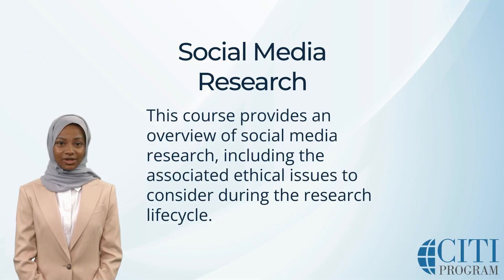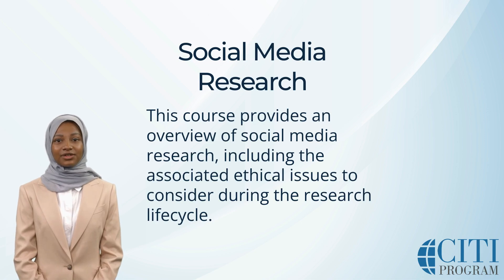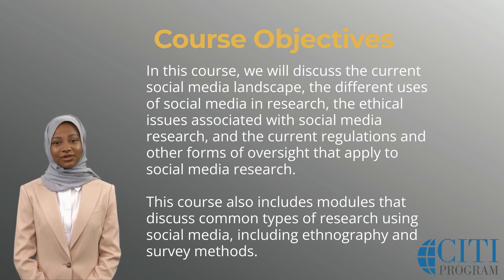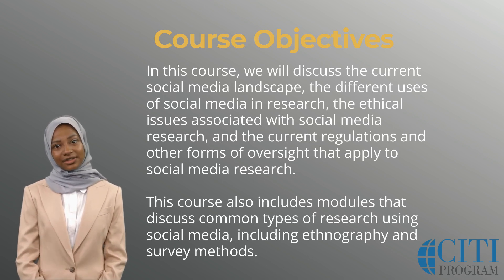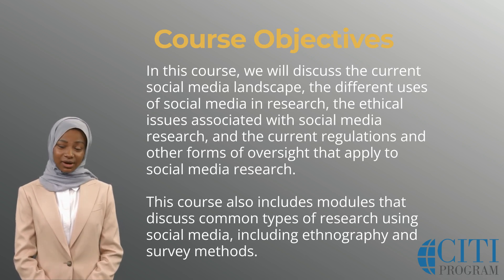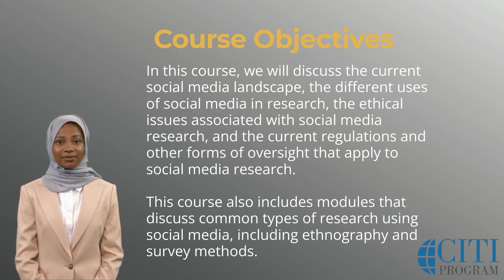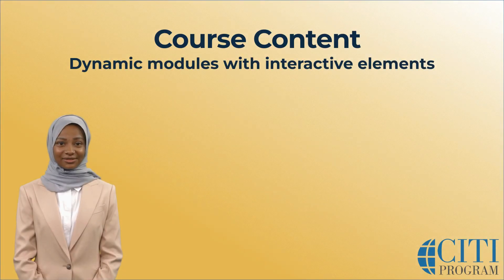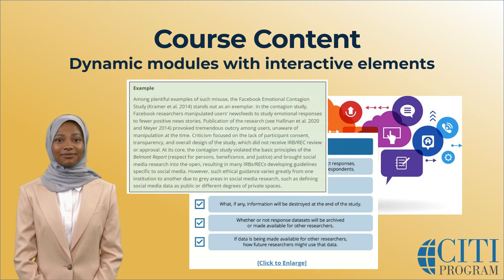CITI Program Course Preview - Social Media Research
This course provides an overview of social media research, including the current social media landscape, the different uses of social media in research, the ethical issues associated with social media research, and the current regulations and other forms of research oversight.

Suggested Audiences: IRB Members, Postdocs, Research Personnel, Researchers, Students

Author(s):
- Nicholas Proferes, PhD - Arizona State University;
- Elizabeth Buchanan, PhD, CIP - University of Rhode Island